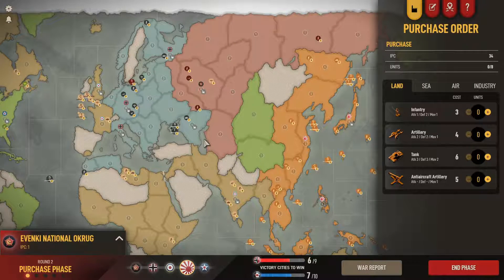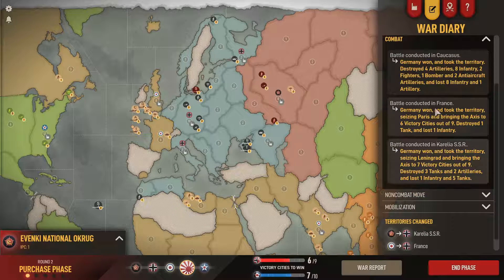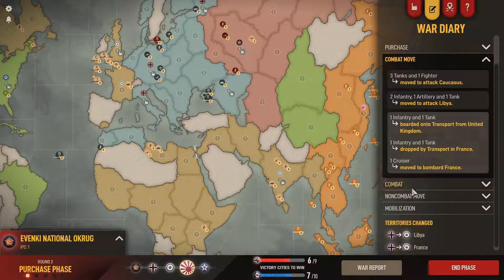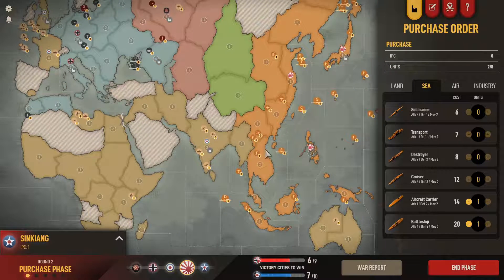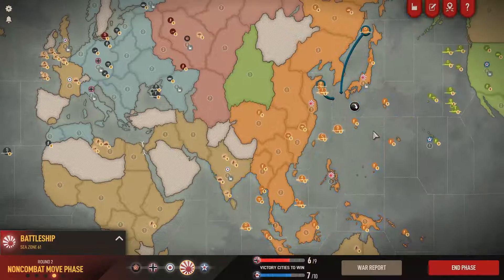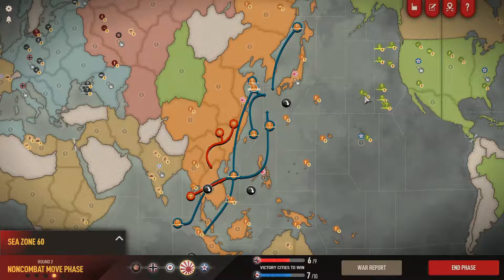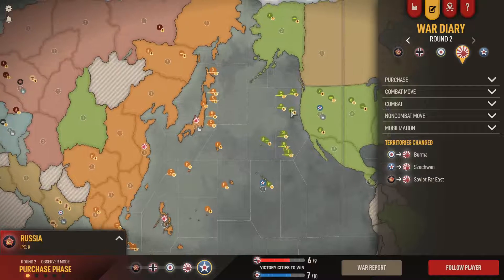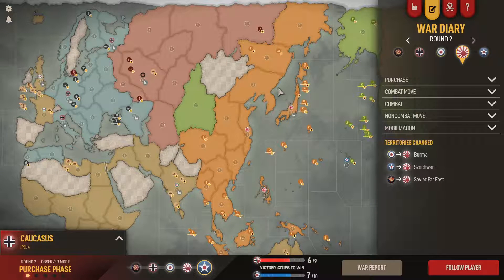Axis & Allies 1942 Online: Community Game #1 - Round 2: Bloody battles in Europe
Some costly back and forth for both Germany and Russia in this round.
Overall it still feels fairly even although the US navy is looking dangerous. Will have to see how things progress in Round 3.